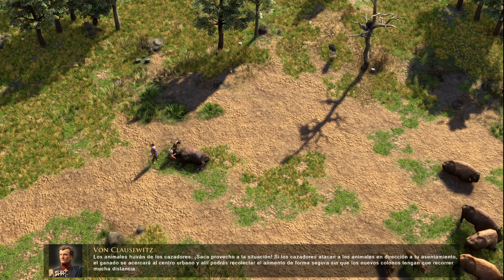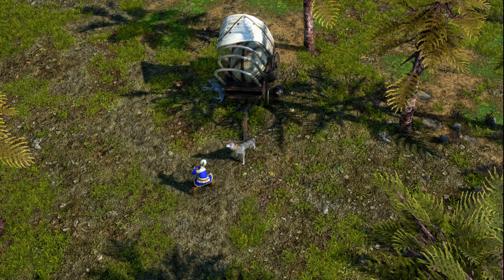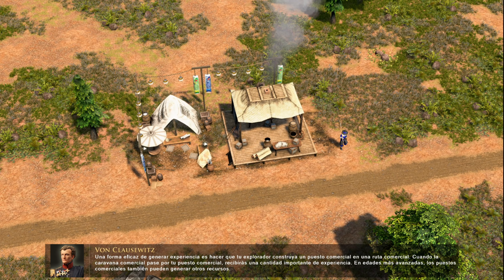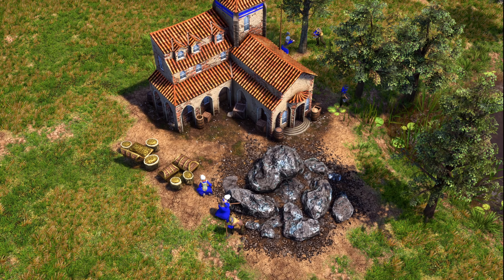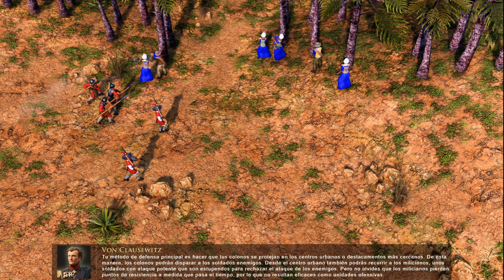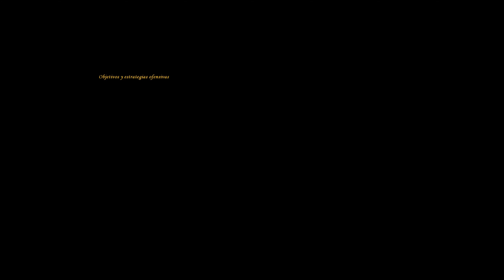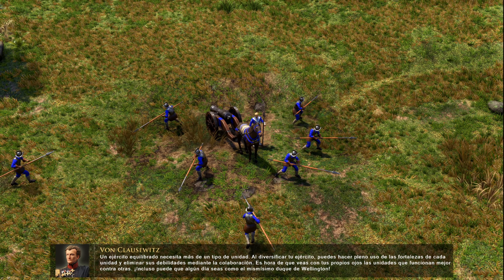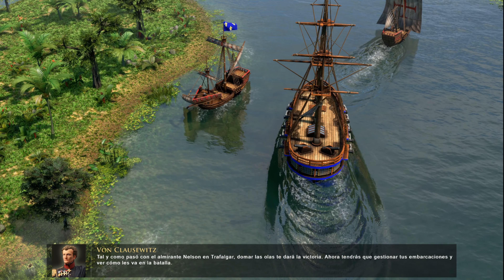Historia Age of empires 3 Definitive edition arte de la guerra-cinematica